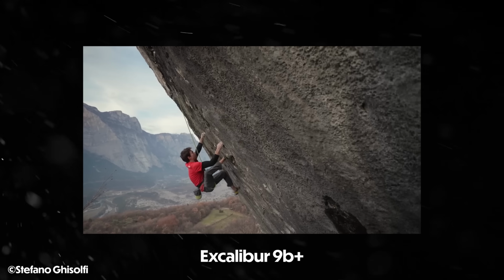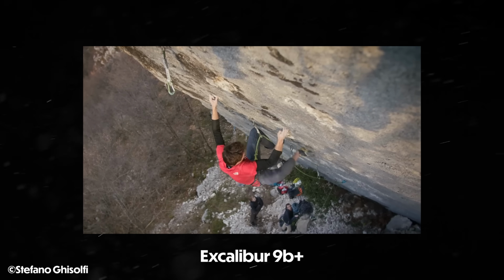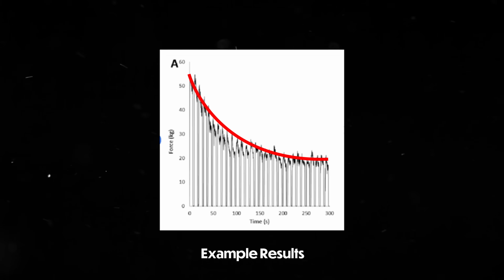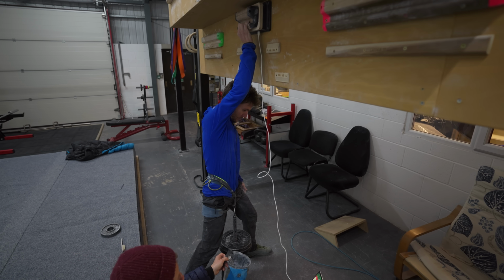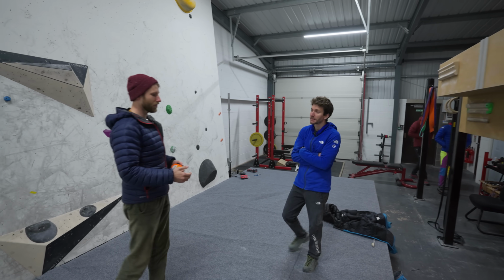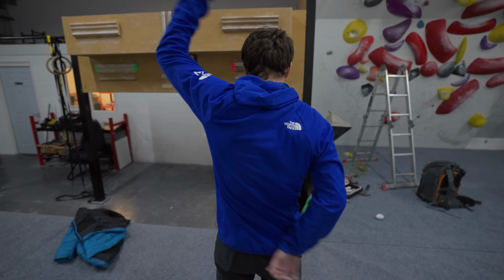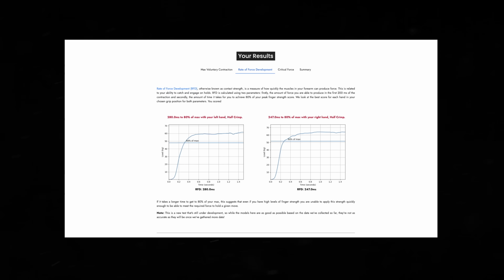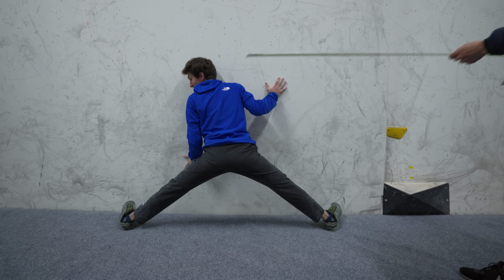Stefano Ghisolfi Broke Our Test!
Stefano Ghisolfi is undoubtably one of the best rock climbers in the world and is on top form at the moment, having recently established his hardest first accent ever - Excaliber 9b+, one of the hardest climbs in the world! On his trip over to the UK, Stefano Ghisolfi dropped in to join Lattice Training for a digital assessment. In this episode we get to see just how strong and fit a climber can be at the top of the top. So much so that our assessment wasn't ready 🤯.

CUSTOMISED TRAINING PLANS ✅ Find out more about our Lattice Training Plans